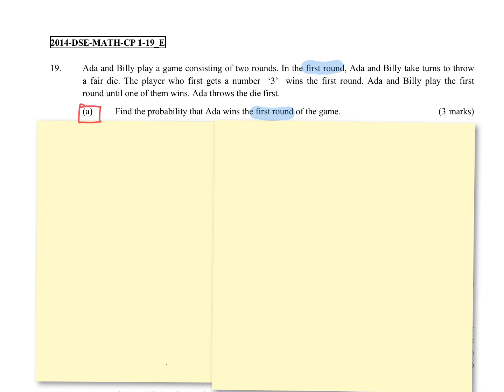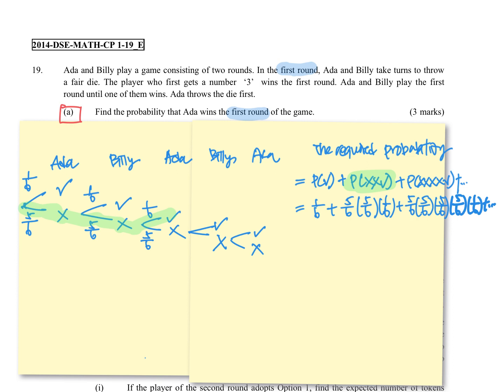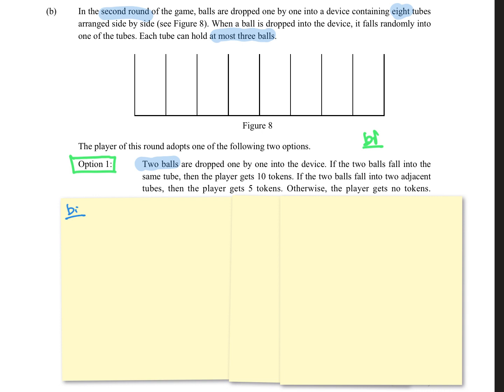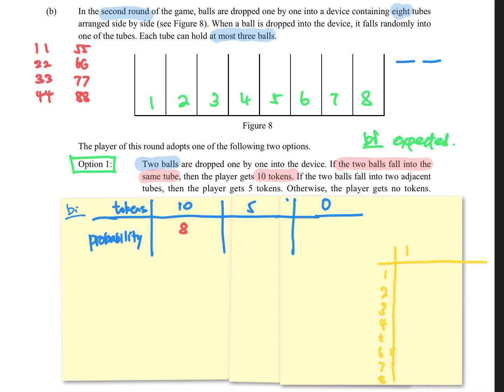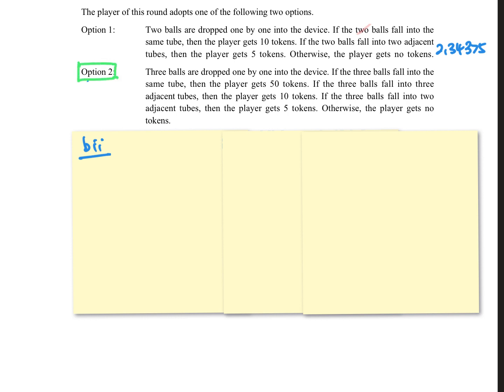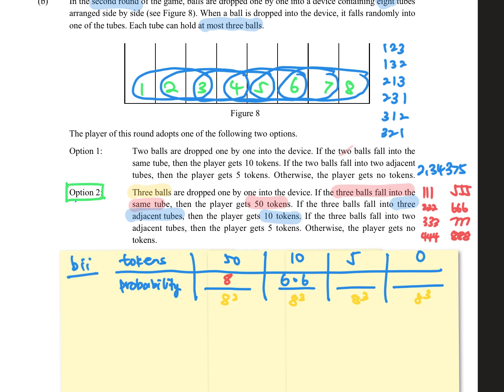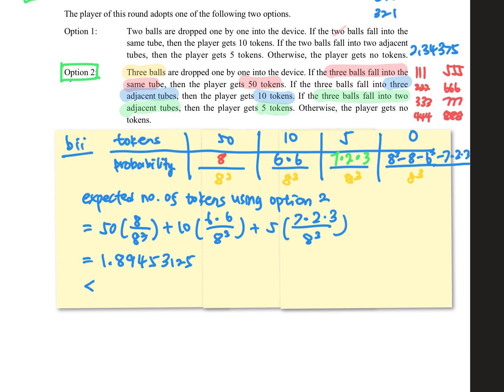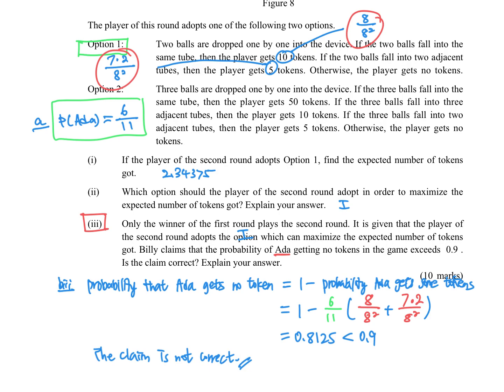2014-DSE-MATH-CP 1-19_EE